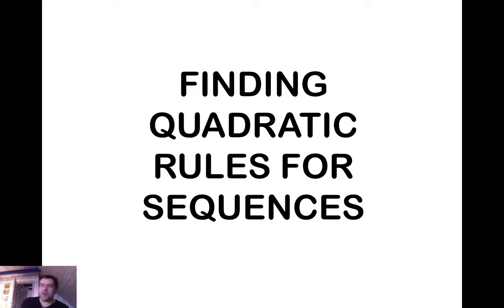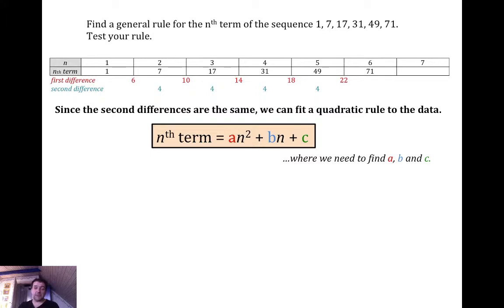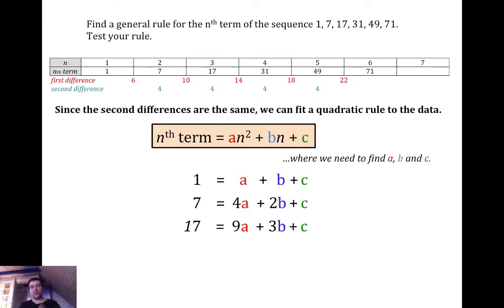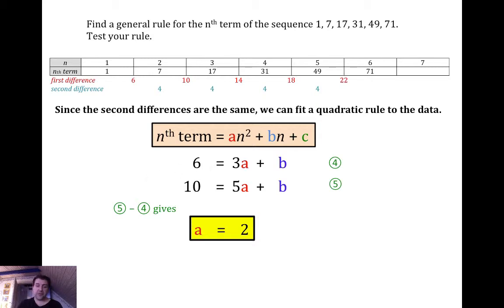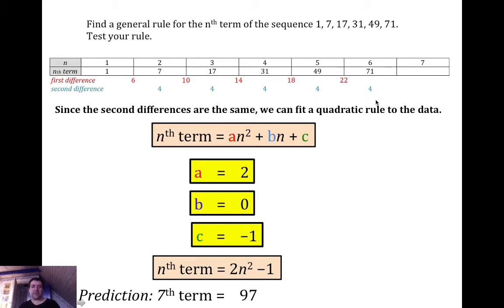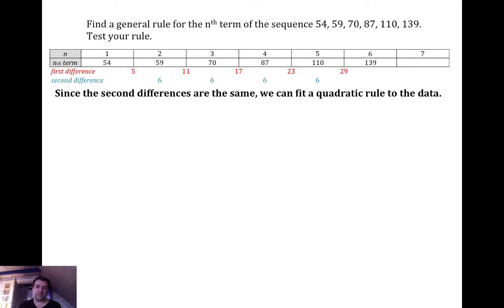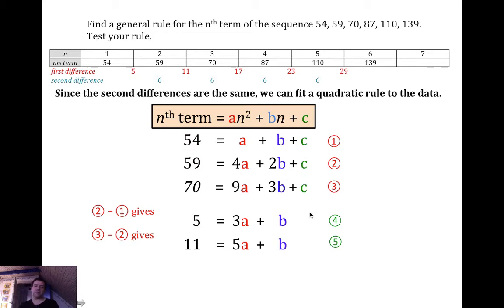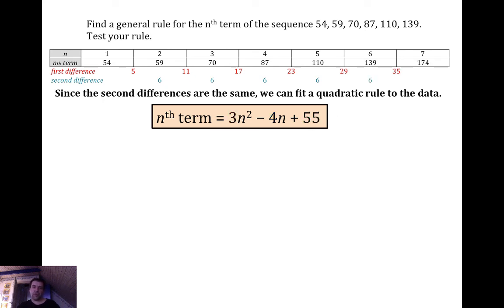Find The Rule - ADVANCED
Fitting quadratics to a pattern